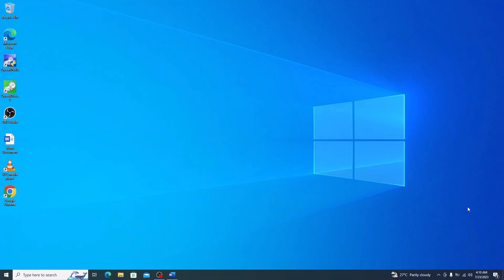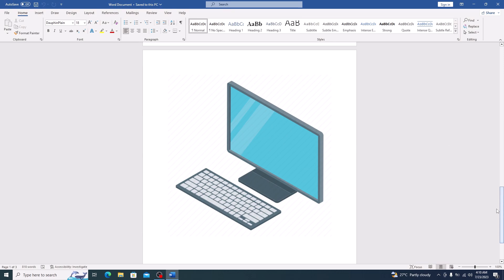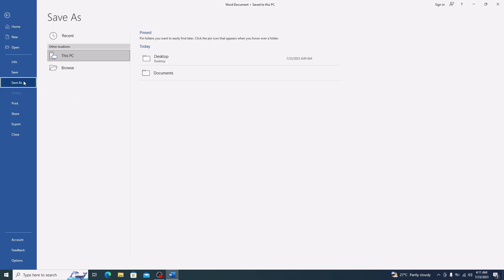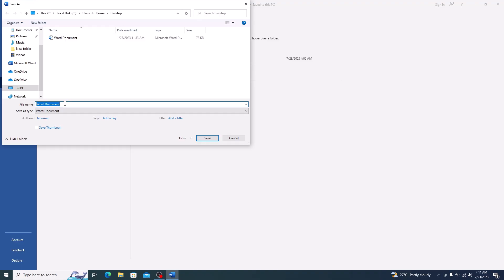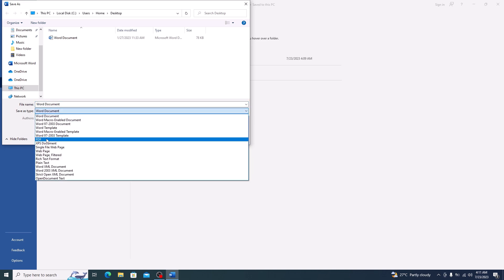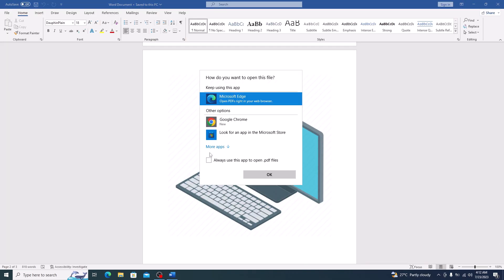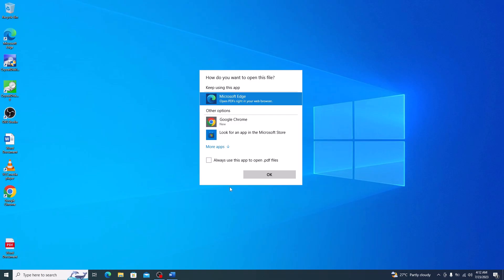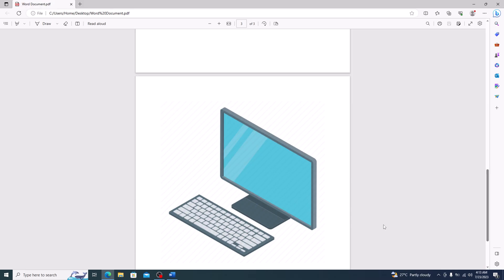How to Save a Word Document as a PDF File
This video guides about how to save a word document as a pdf file.

Whether you want to share your work with others who don't have Word or preserve the formatting, converting to PDF is the way to go.

Follow the step-by-step guide to save a ms word document as a pdf file.

Here are the Steps to Save a Word Document as a PDF File:

Step 1: Open your Word document.
Step 2: Click on "File" abd then select "Save As".
Step 3: Choose a filename for your PDF.
Step 4: Select the PDF format in the "Save as type" dropdown.
Step 5: Save the PDF and complete the conversion.

Your Word document will be converted and saved as a pdf file.

So that's how to save a word document as a pdf file. If you still have trouble saving ms word file as pdf , ask in the comments section below, and I'll surely respond.